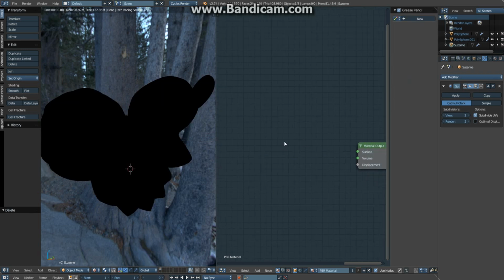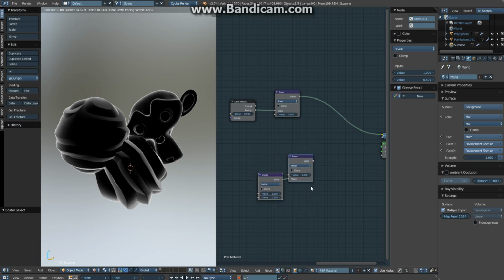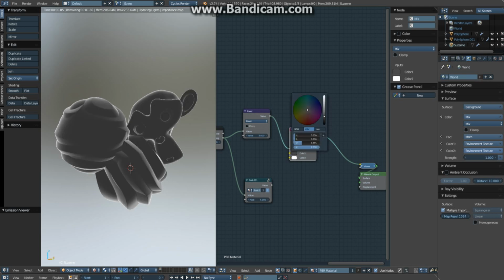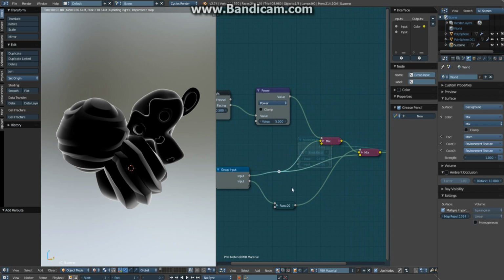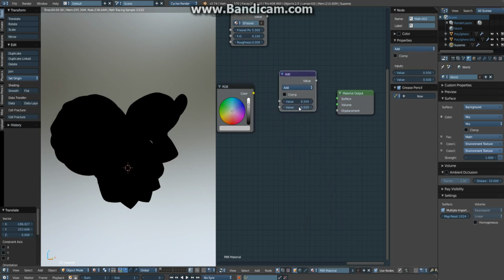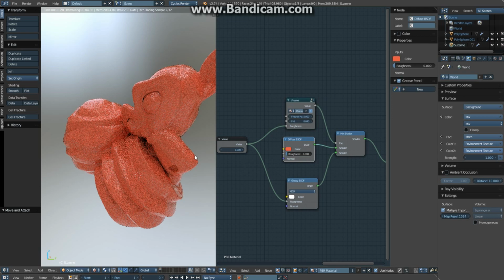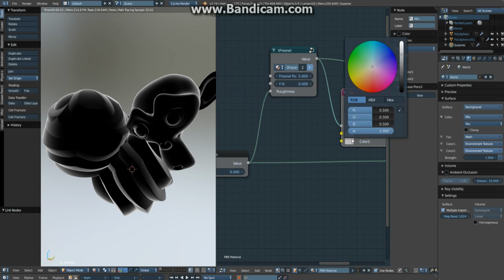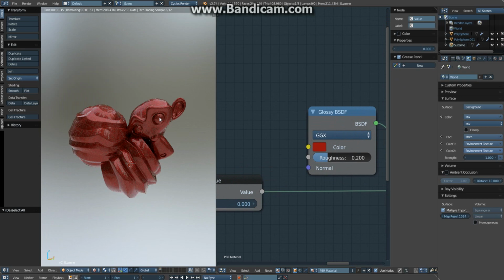Blender Physically Based Shading 6: Simpler Implementation (Fresnel Redux) [OLD]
So yeah. this is a thing. This way of implementation is way better. You live, you learn, you do less dumb shit.